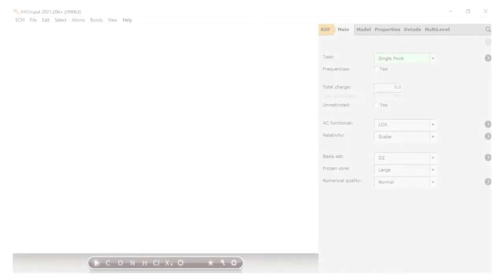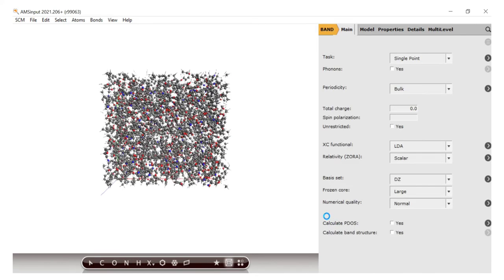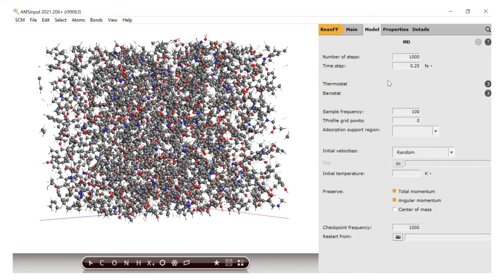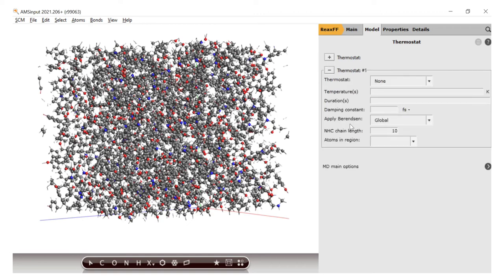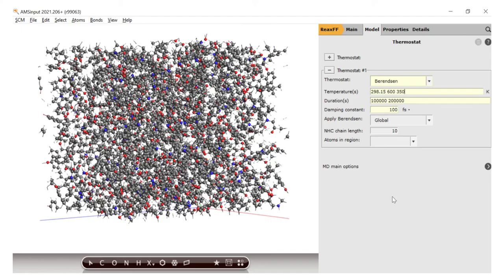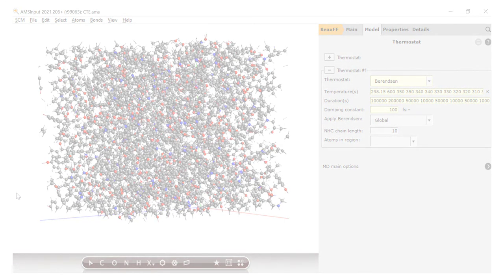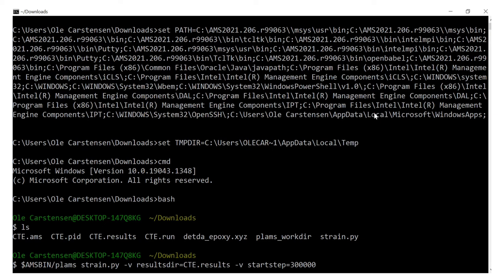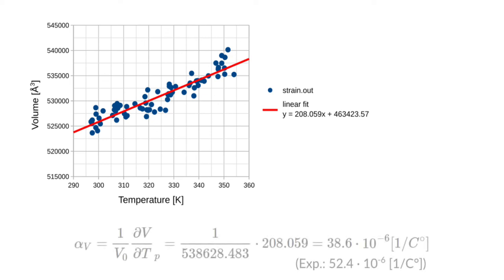Coefficient of thermal expansion (CTE) with ReaxFF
In this ReaxFF tutorial, thermal expansion coefficients, CTE, are calculated from a polymer’s strain vs. temperature dependence.

for a step-by-step online tutorial with the polymer structure from the video and the analysis script.

A YouTube playlist with more step-by-step polymer simulations can be found on our YouTube channel:

The systems and workflows presented here are originally described in the publication Effect of chemical structure on thermo-mechanical properties of epoxy polymers: Comparison of accelerated ReaxFF simulations and experiments, Polymer 159, 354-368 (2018).